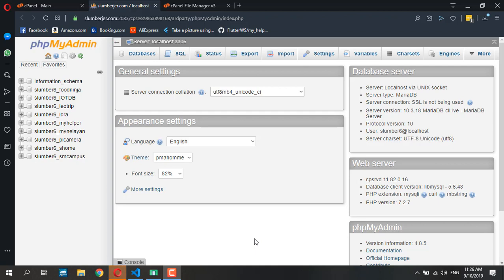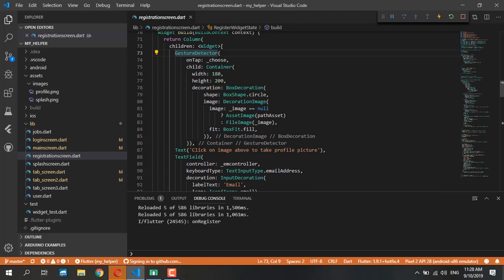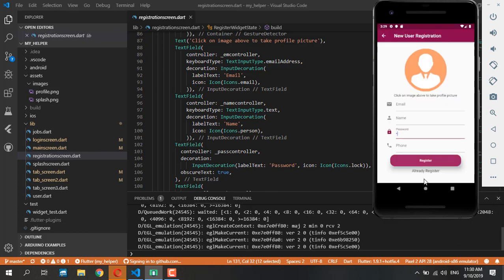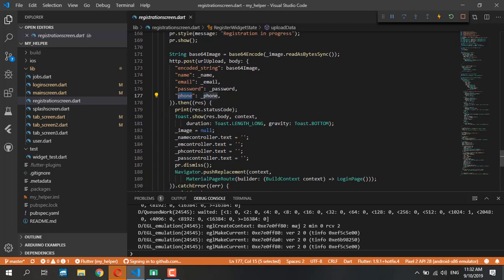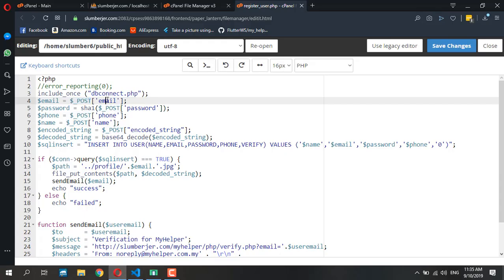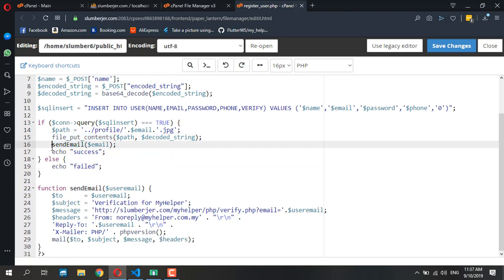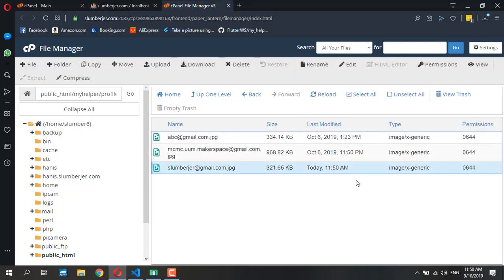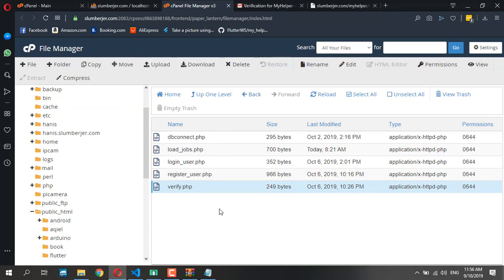Flutter Tutorial #3 - RegisterScreen